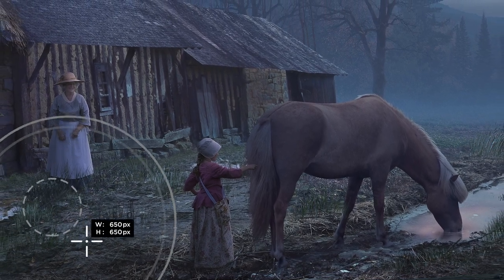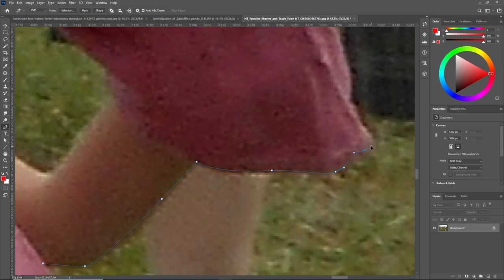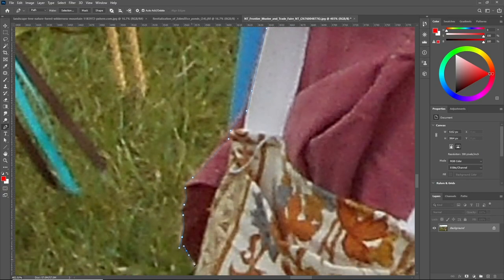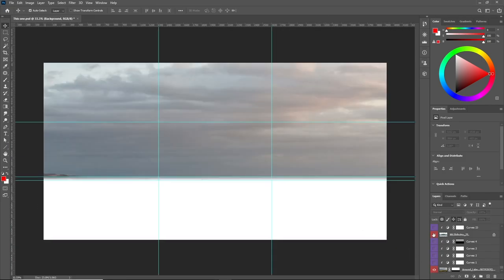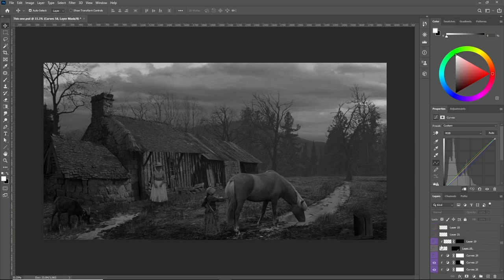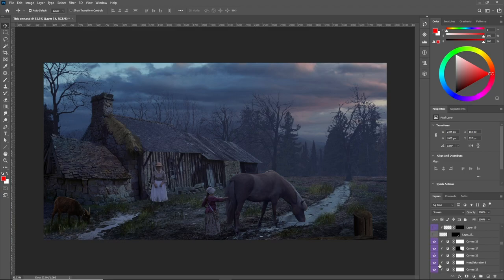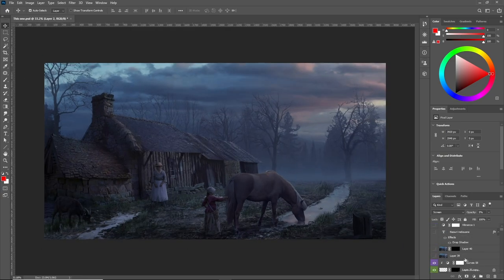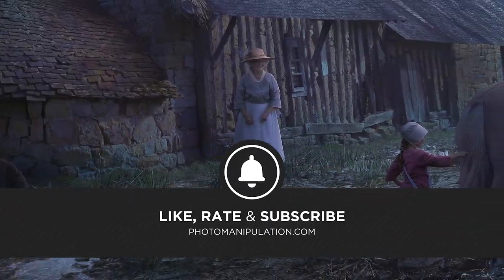ADVANCED Fine Art Techniques for Photo Manipulation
Do you have the basics of Photoshop figured out, but STRUGGLE with creating the illusion of depth and realism? In this advanced tutorial concept artist Redouane Naouri will show you how to use FINE ART techniques (controlling light values, contrast / colour control, colour grading, and composition) – to create beautifully tactile images in Photoshop!